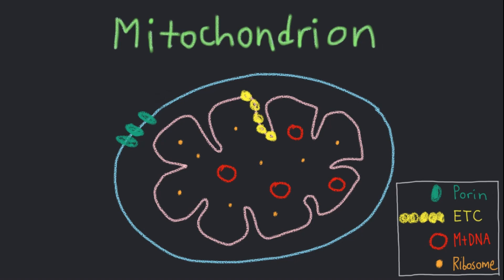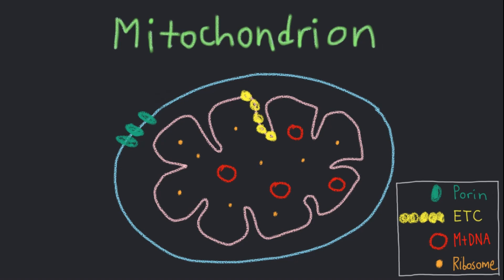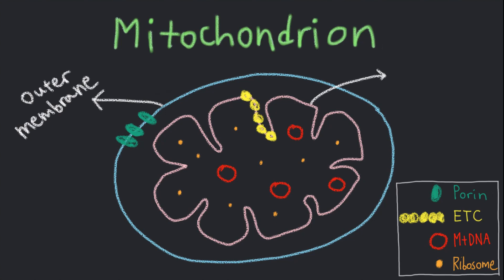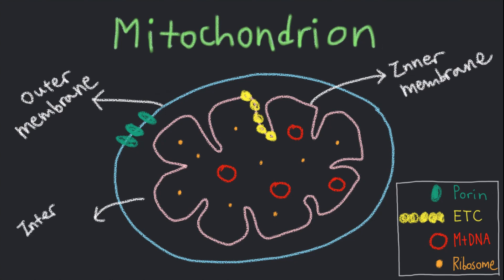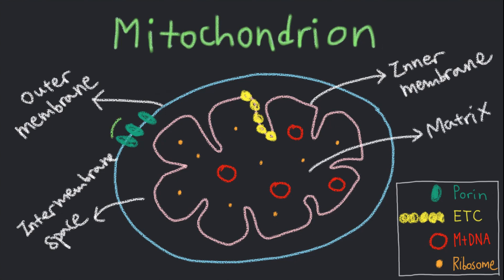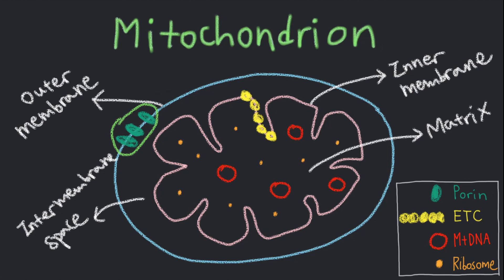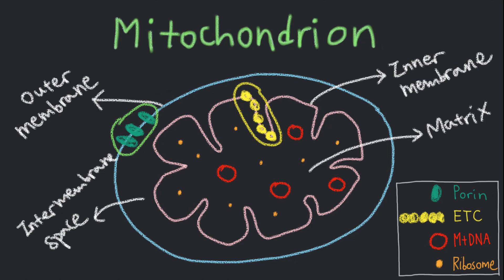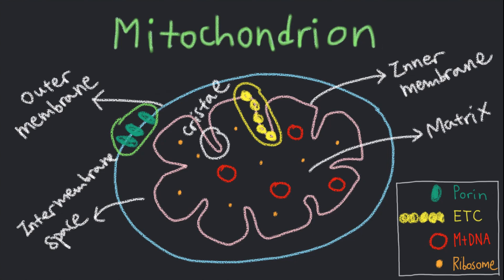The Structure of Mitochondria - JS Muscle Science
NK describes the structure of mitochondria. Mitochondria are organelles that generate ATP. They contain the outer membrane, inner membrane, intermembrane space, and the matrix.

ABOUT THIS CHANNEL: This channel covers a variety of topics, such as biology, chemistry, physics, exercise physiology, nutrition, and pharmacology with a focus on the  musculoskeletal system. The goal of the channel is to deliver concise and updated information based on published research articles.

ABOUT JS: A PhD candidate at Seoul National University studying the molecular genetics and biology of skeletal muscle and bone development. BSc in mechanical/aerospace engineering at KAIST. National Strength and Conditioning Association (NSCA) Certified Personal Trainer. NSCA Certified Strength and Conditioning Specialist. NSCA Certified Tactical Strength & Conditioning Facilitator (TSAC-F). Sports Nutritionist from the International Society of Sports Nutrition (CISSN).

ABOUT NK: A PhD candidate at Seoul National University studying the molecular genetics and biology of the skeletal system and mitochondria.